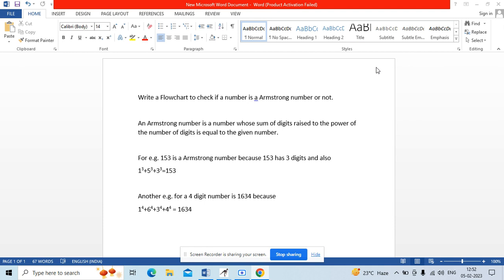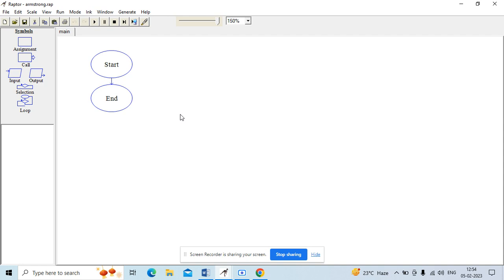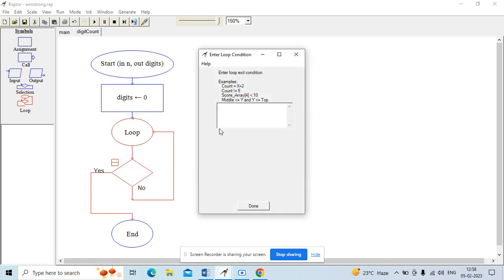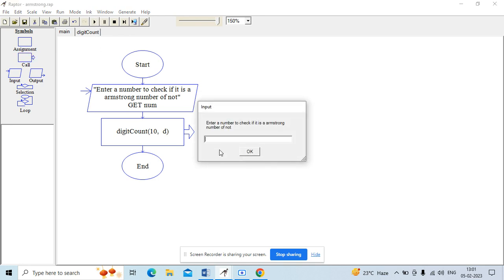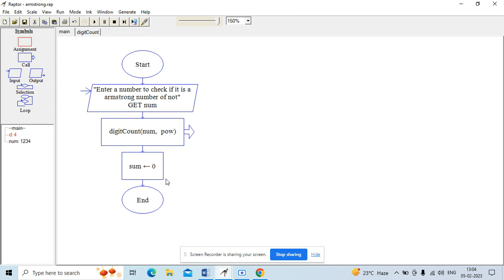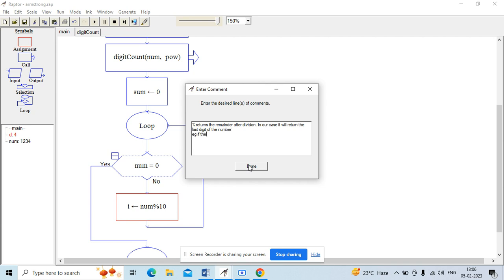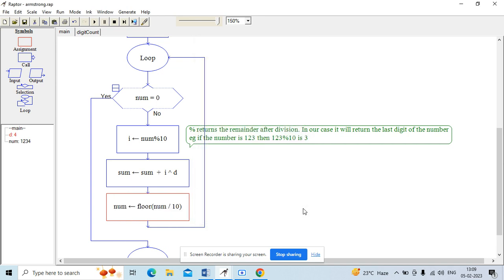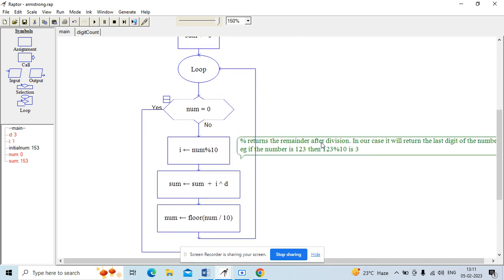Flowchart to check if a given number is Armstrong number or not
algorithm and flowchart to explain clearly if a given number is a armstrong number or not